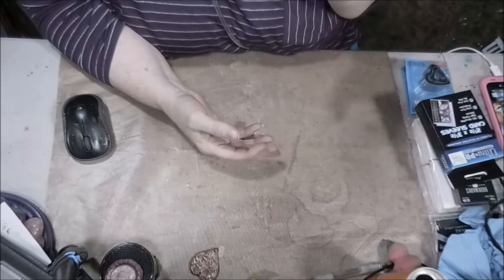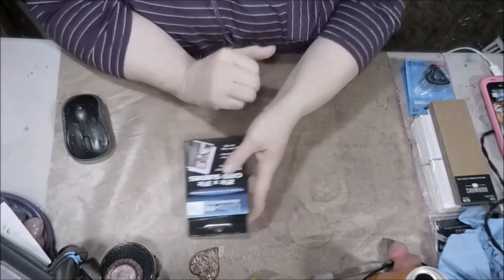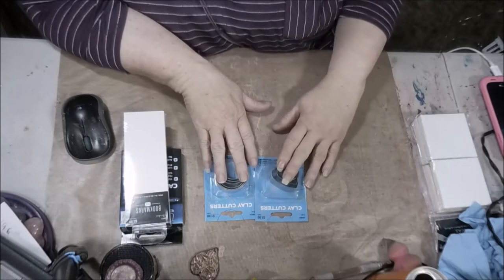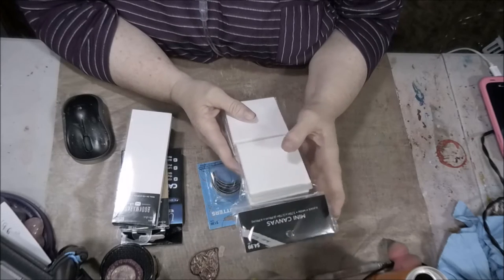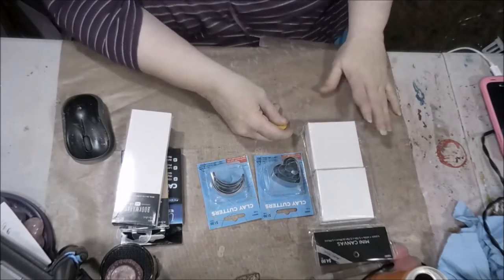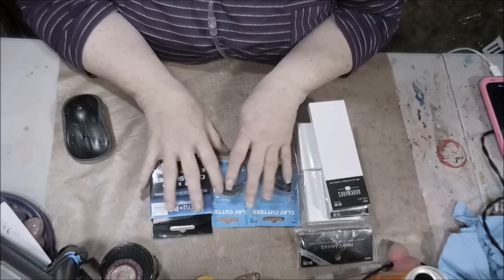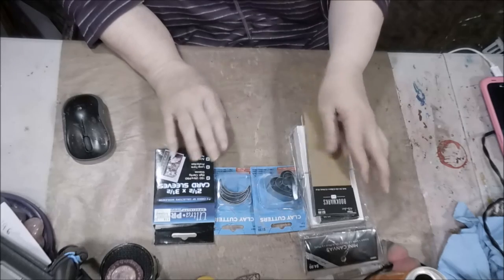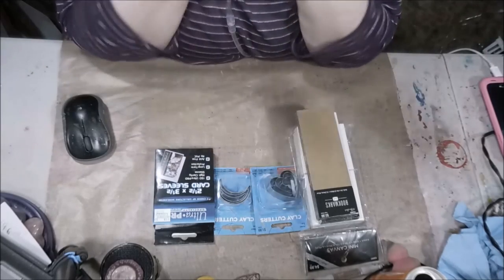Hobby Lobby Haul & Health Update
Here is my Shopping Haul   From Hobby Lobby and a health update.  so come take a  look at my mini canvas,clay cutters, bookmarks, and card sleeves. Enjoy the video.

Mail:
2630 N. Dustin Ave. B-1

CREDITS

   INTRO Design:
    Landon Erp